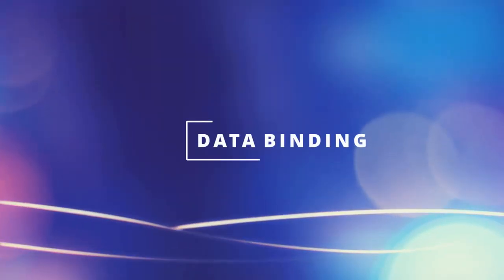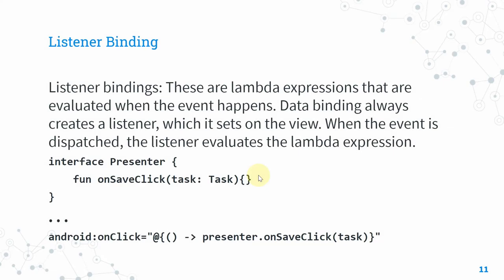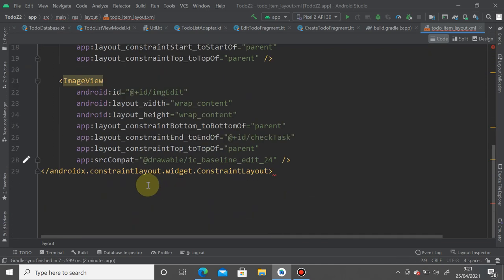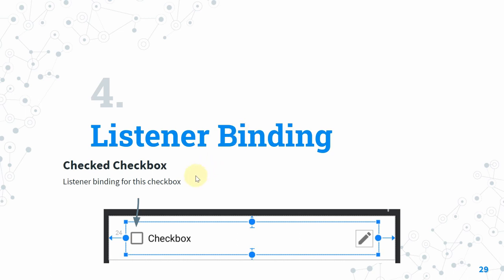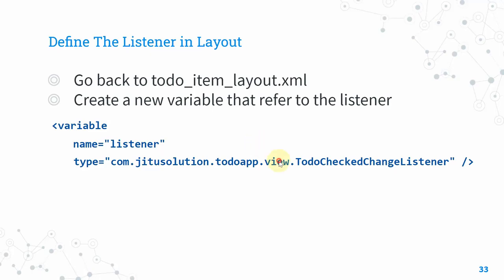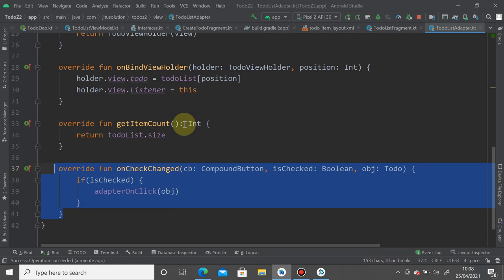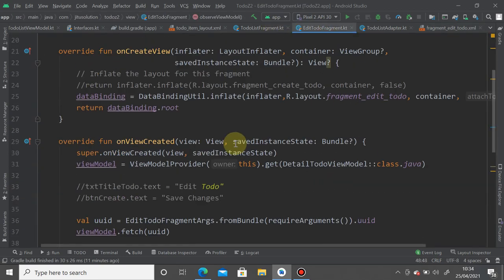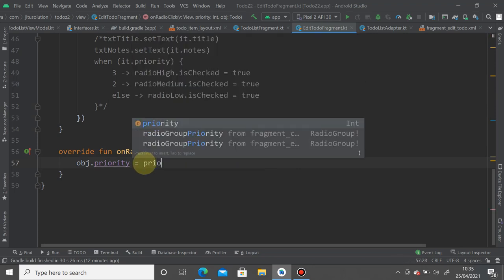Week 10 - Data Binding (english)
Part 10 of Advanced Native Mobile Programming course
Fakultas Teknik Informatika
Universitas Surabaya

0:00 - The Concept
16:08 - Data Binding Setup
20:27 - Attribute Binding
31:25 - Listener Binding
43:06 - Listener Binding Edit Button
50:37 - Bind The Edit Layout